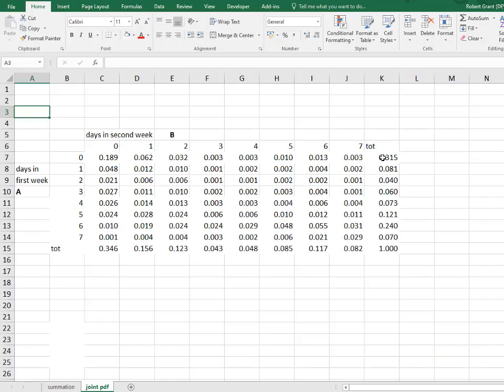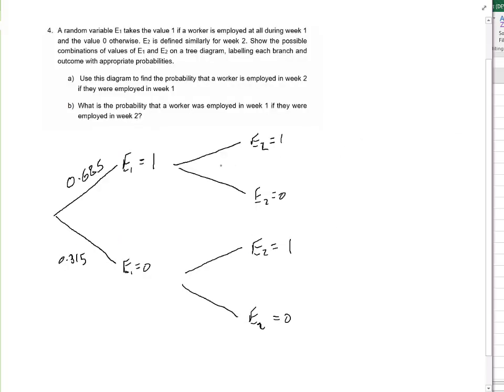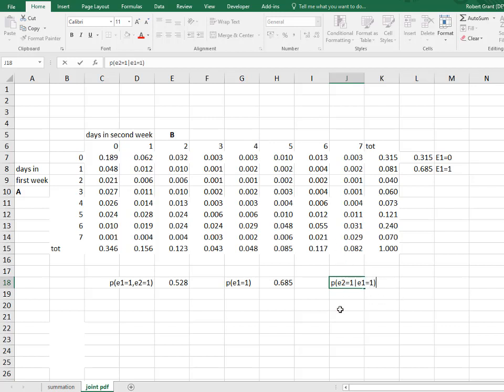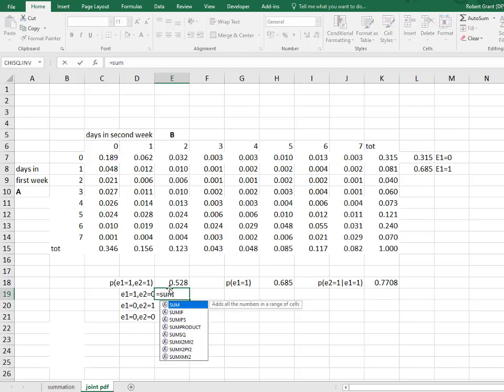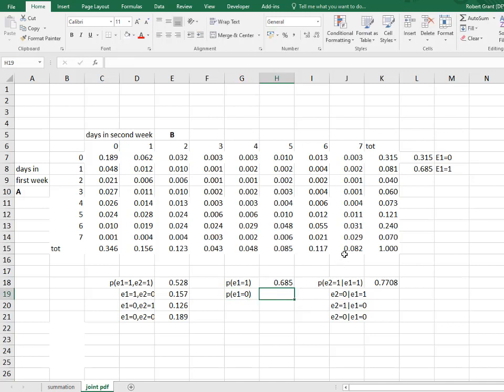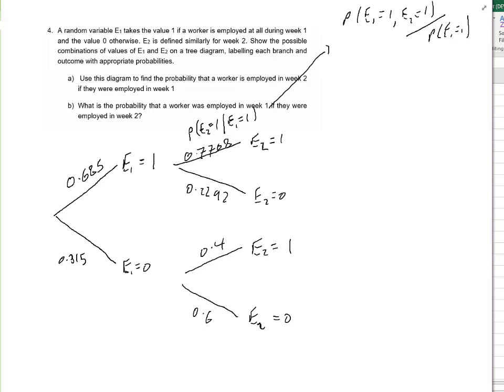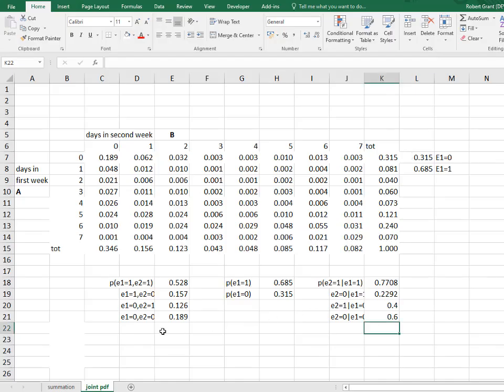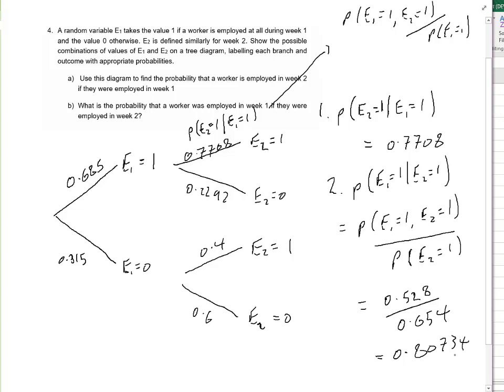ms lecture 7 part 7